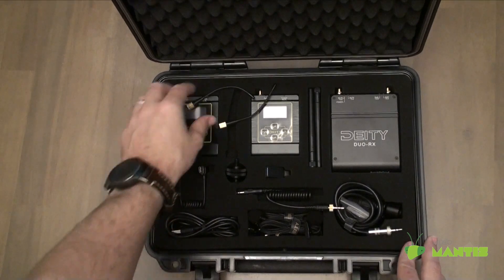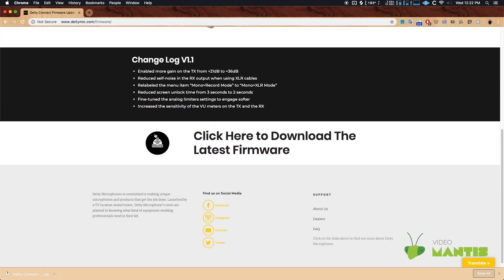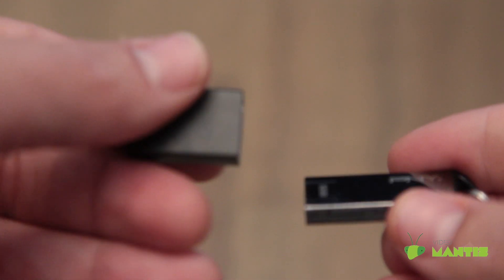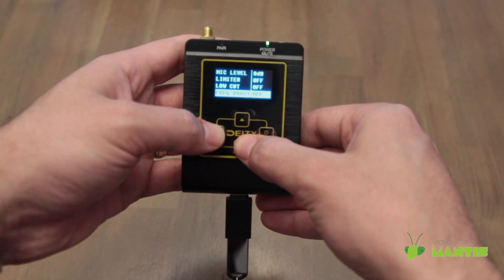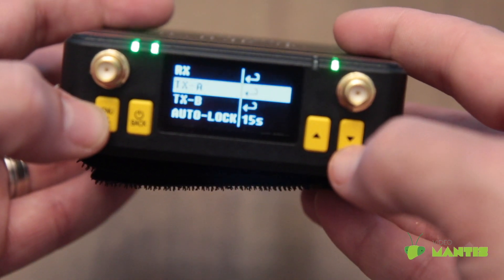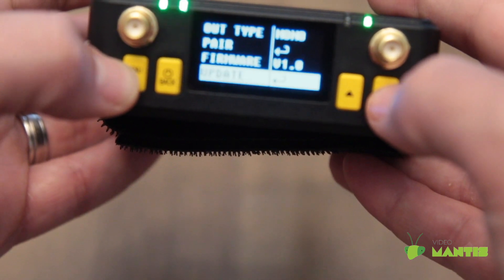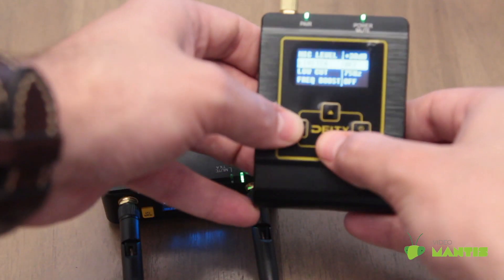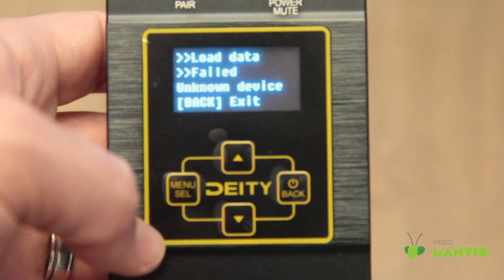Update Firmware on Deity Connect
This is a video on how to update the firmware on the Deity Connect’s TX and RX. It’s a simple process and will only take a few minutes. If you are getting an error message, use a different flash drive. I’ve tried formatting the drive and no matter what I did, I just couldn’t get the first drive to work.